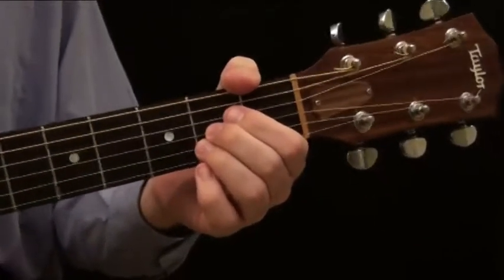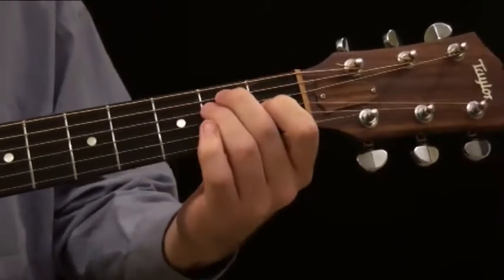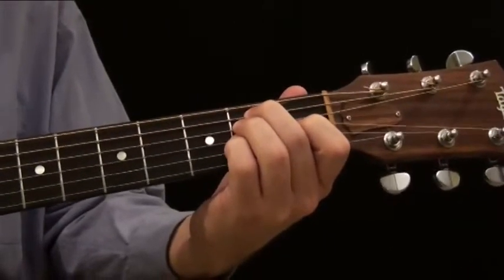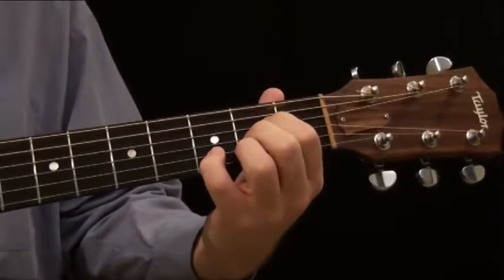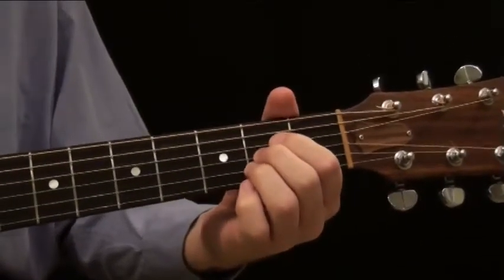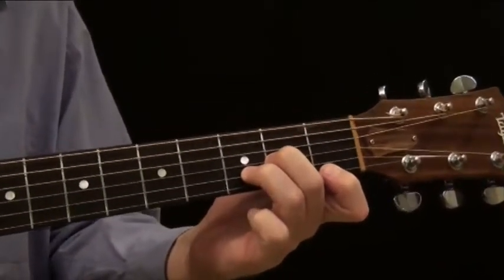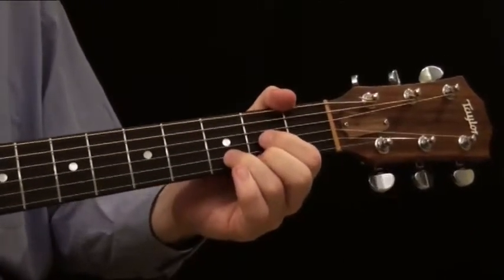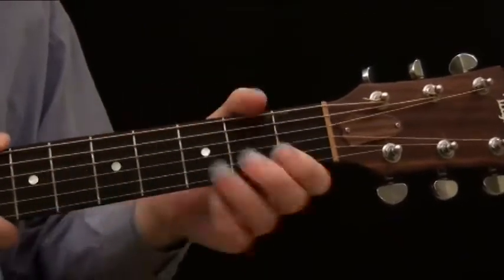Part 5.9 - Beginner Guitar Course: Understanding Sus Chords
This video explains what Sus chords are on the guitar.

You can view the Beginner Guitar Course as well as download the lesson tablature and MP3 Jam Tracks that accompany the lesson.